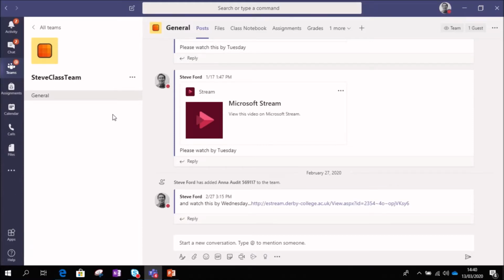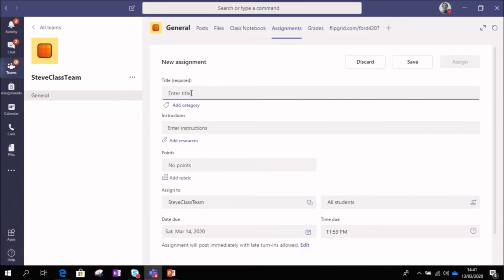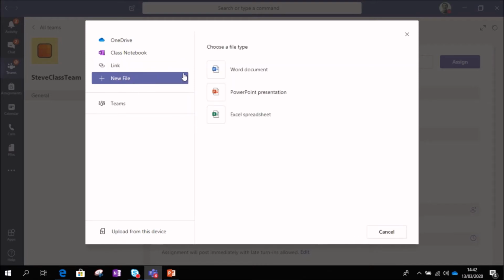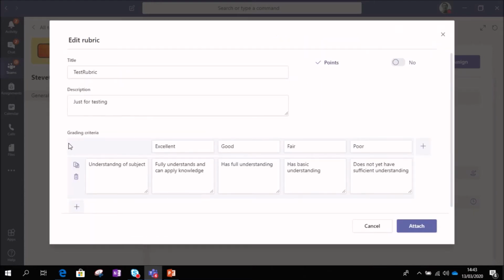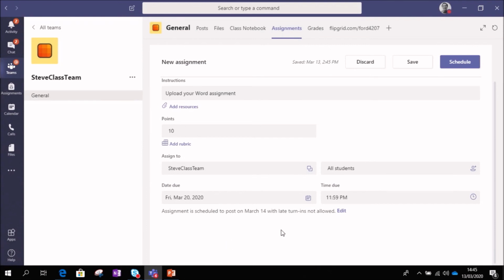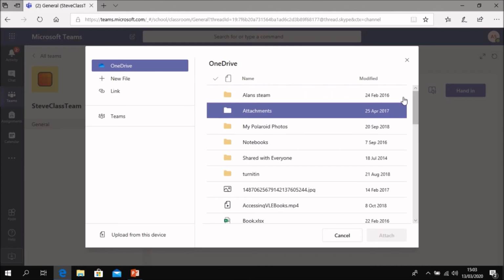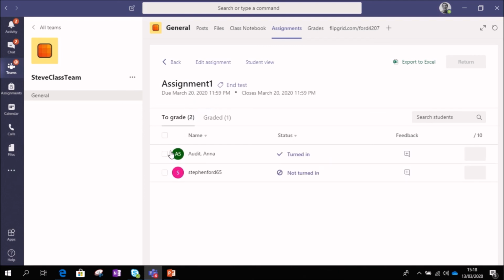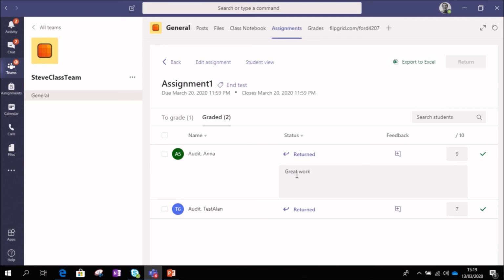Setting Up Assignments in Class Teams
How to enable your students to submit a file as an assignment in Class Team, which you can then grade and give feedback.